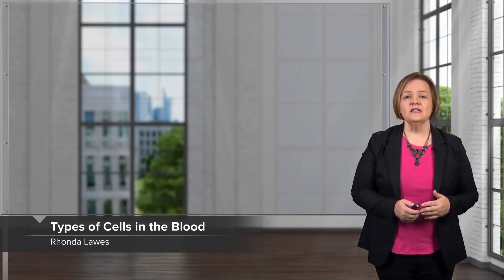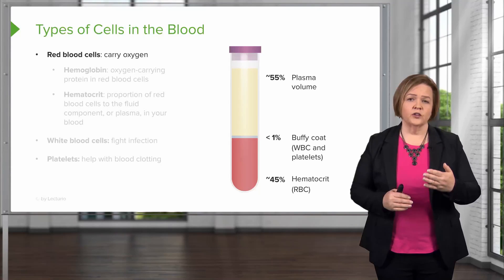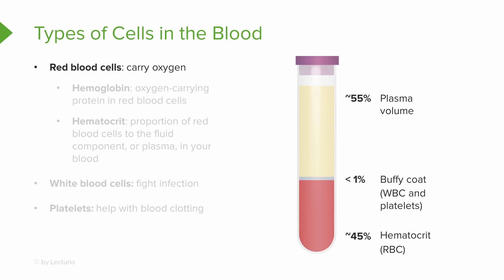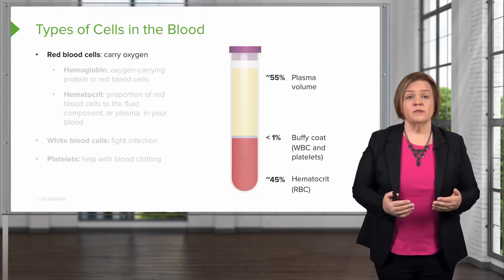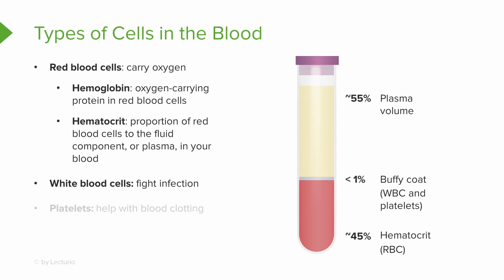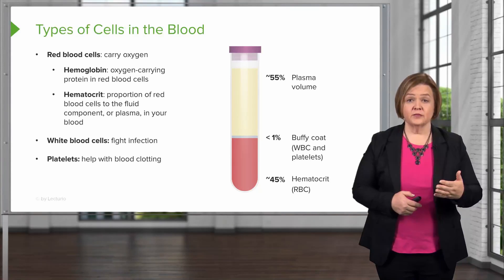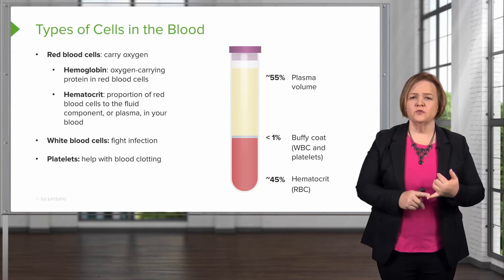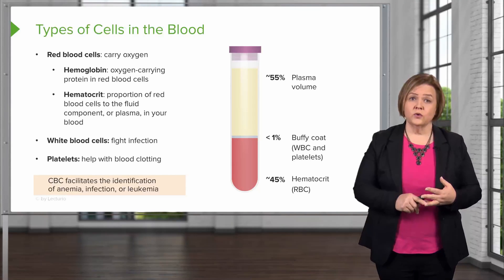Complete Blood Count – Med-Surg Nursing | Lecturio Nursing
In this video “Complete Blood Count”  you will learn about:
► the definition of a complete blood count (CBC)
► the 3 types of cells in blood: red blood cells, white blood cells, and platelets
► conditions that can be identified by the CBC

This video is part of the Lecturio course “Med-Surg Nursing: Lab Value Interpretation” ► WATCH the complete course

► LECTURIO is your smart tutor for nursing school: Learn the toughest NCLEX® topics with high-yield video lectures, integrated quiz questions, and more. Register now to study anytime and anywhere you want